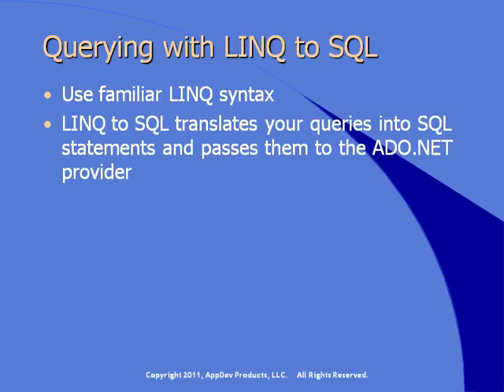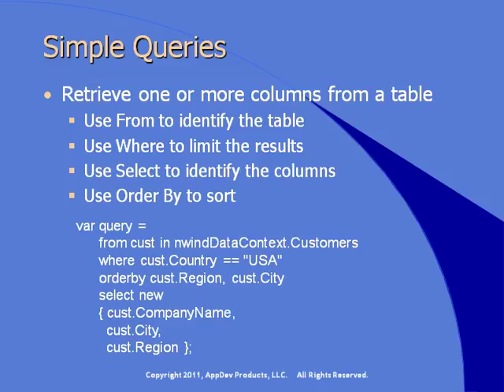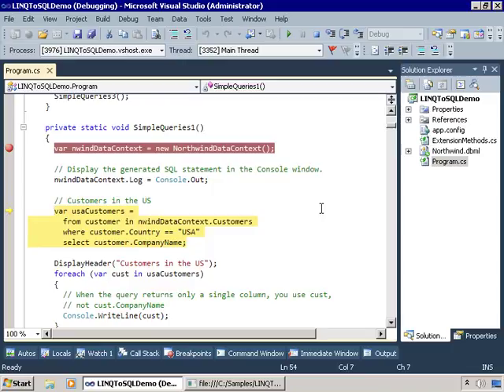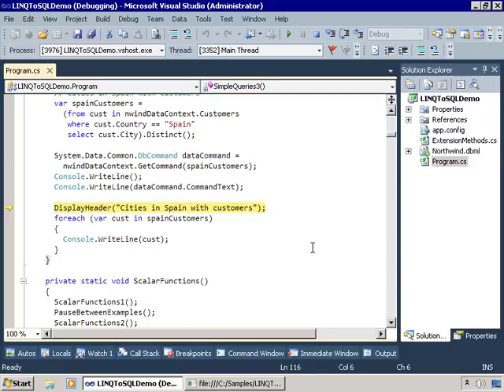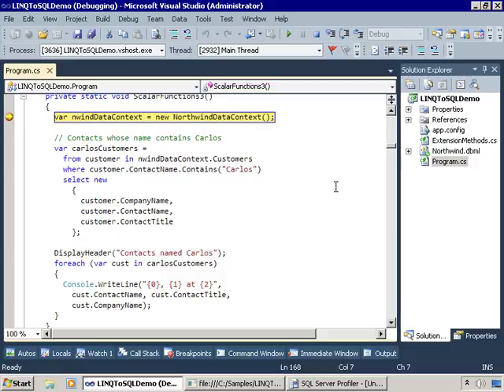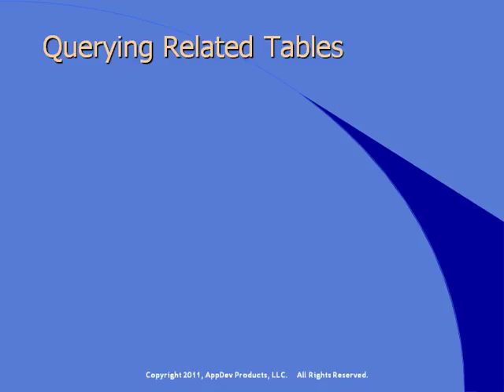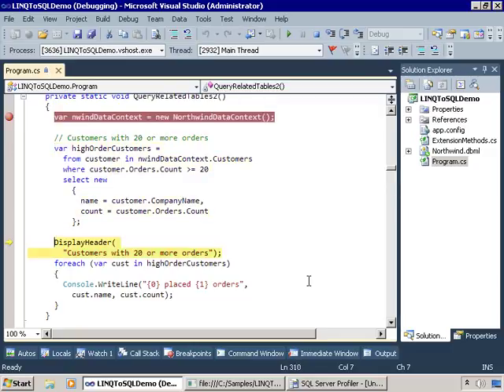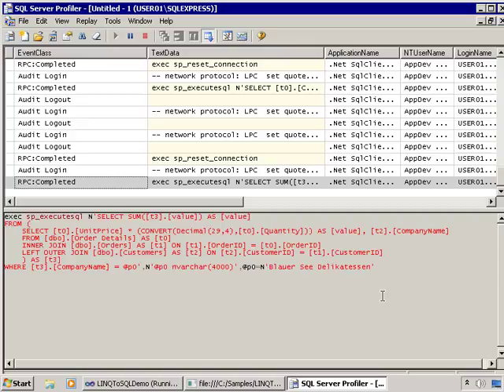LINQ Using Visual C# 2010 Player LearnNowOnline 11